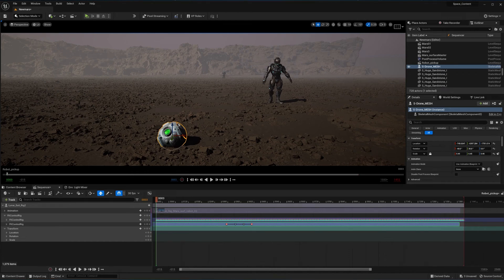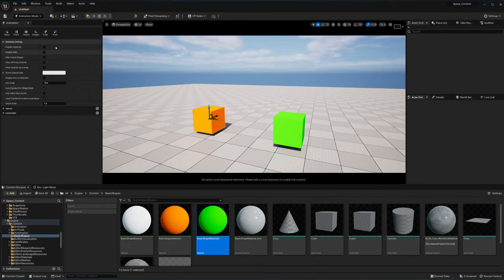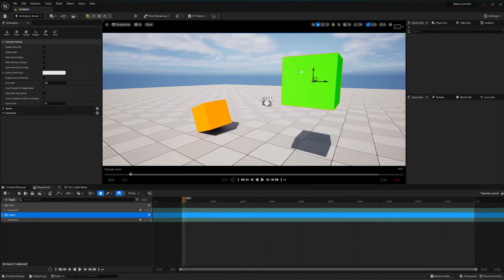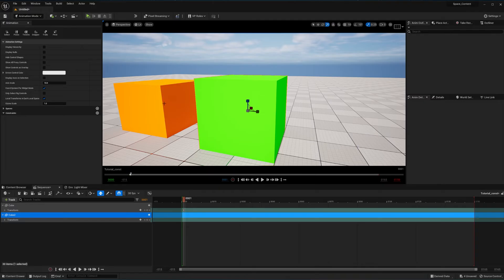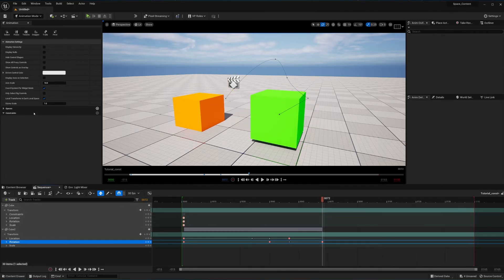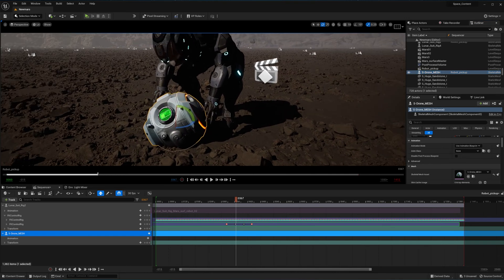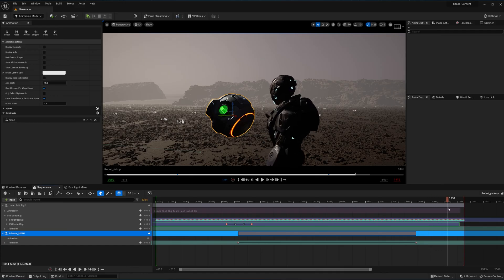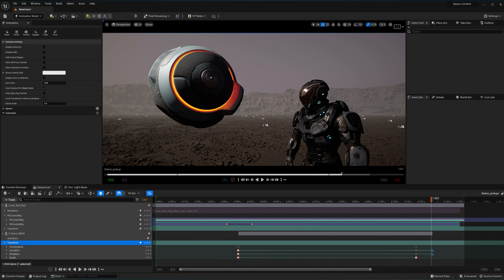Unreal Engine 5.1 Update: Constrains for Beginners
In this video we go over the new constrains updates and the basics of how to use it in Unreal Engine 5.1

00:00 Constrain Animations basics in Unreal Engine 5.1
11:05 Adding constrain animations to a skeletal mesh in UE 5.1